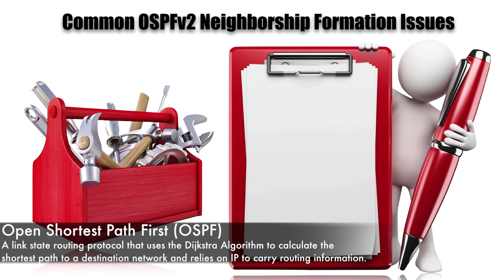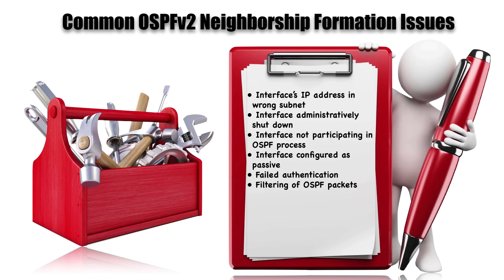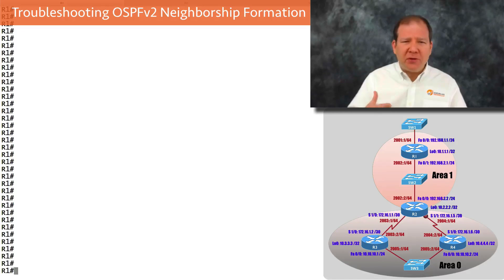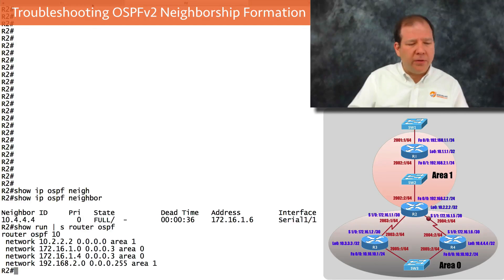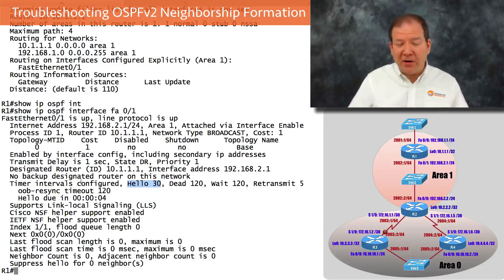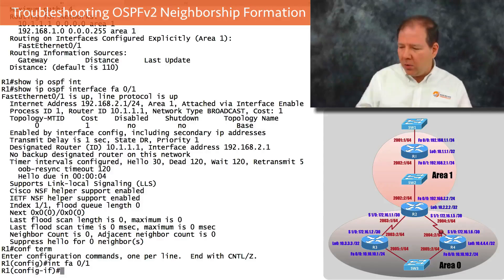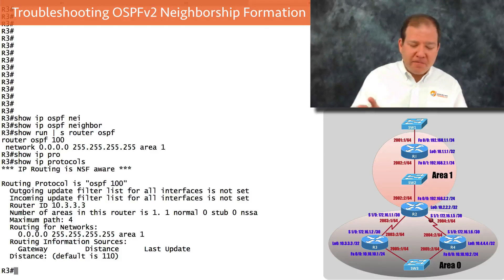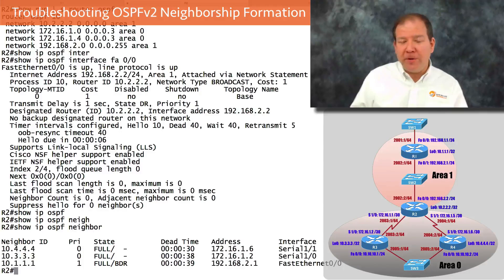Troubleshooting OSPFv2 Neighborship Formation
This video is a sample from the "TSHOOT 300-135 Complete Video Course," by Kevin Wallace (CCIEx2 #7945 R/S and Collaboration) from Pearson IT Certification.